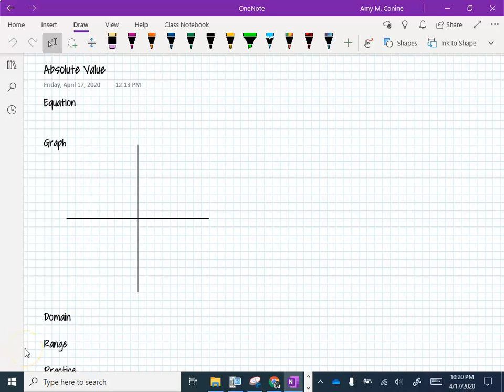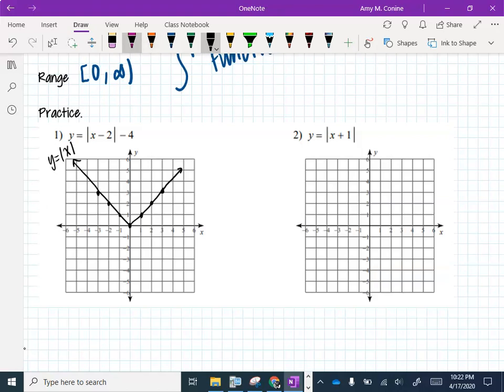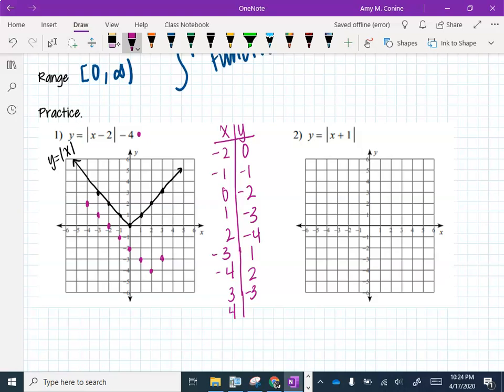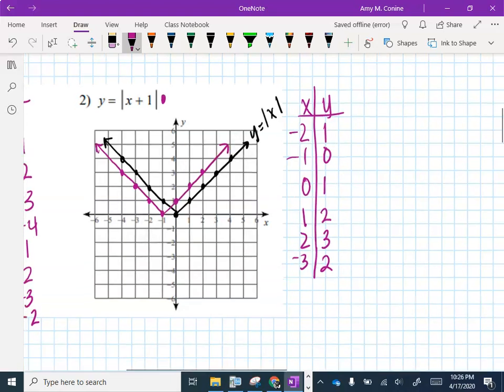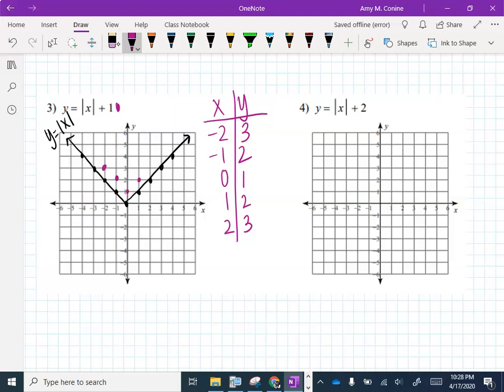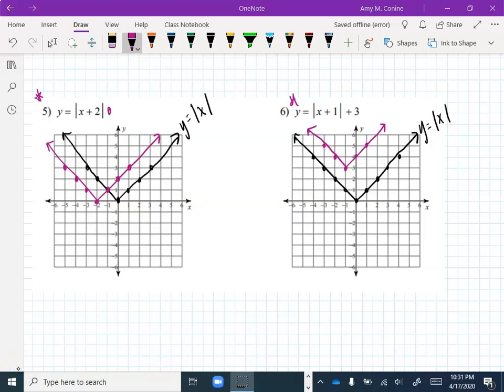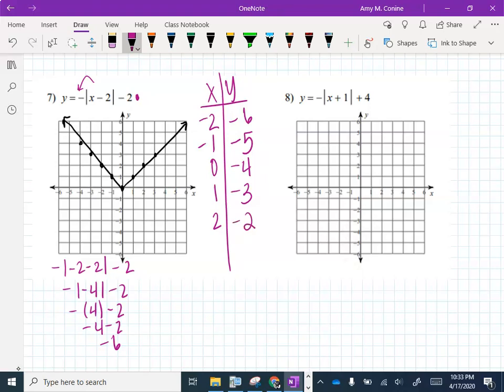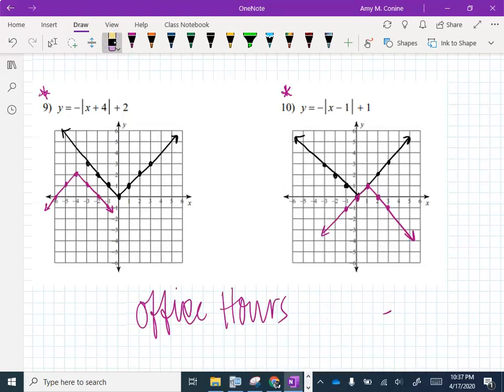9 6 Absolute Value